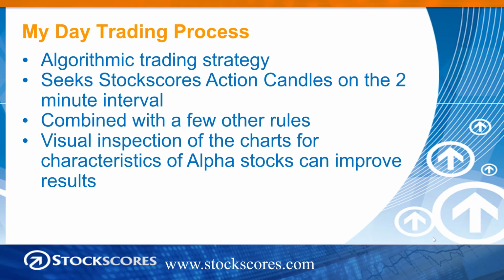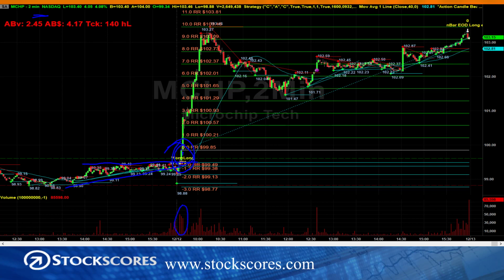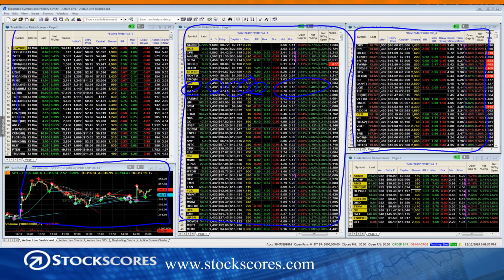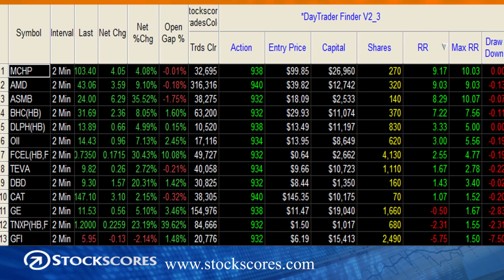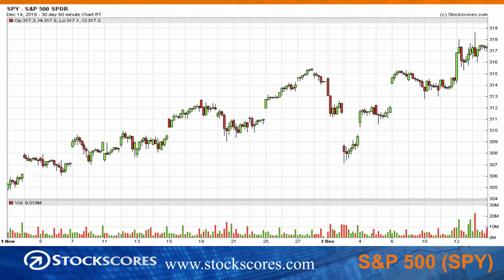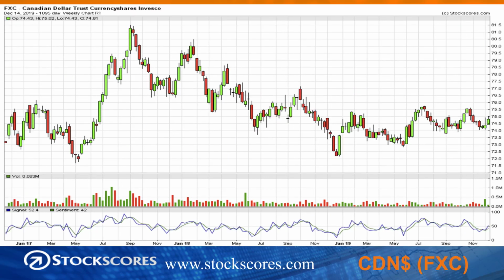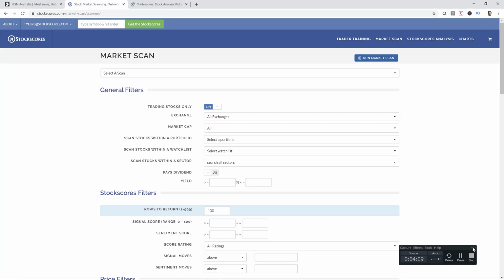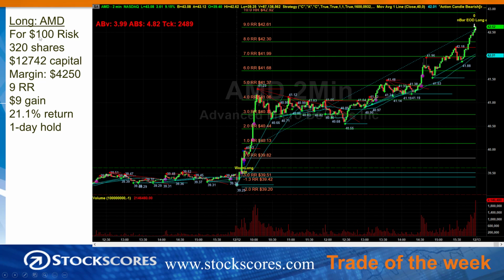My Day Trading Process Market Minutes for Dec 16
This week, I take you through the process I use to identify and make day trades and then how I track their performance. Of course, we have the regular weekly market analysis, a Market Scan in search of opportunities and the day trade of the week on AMD.